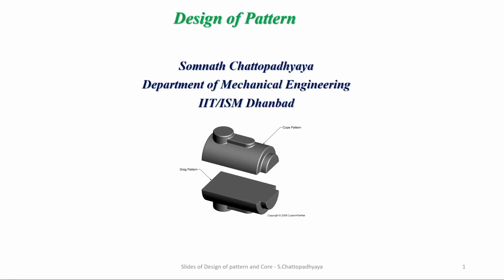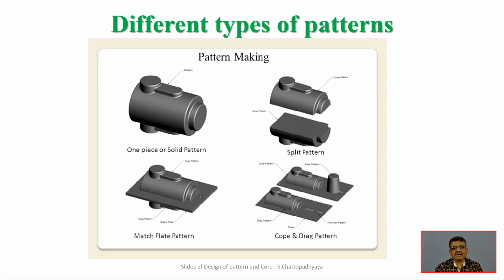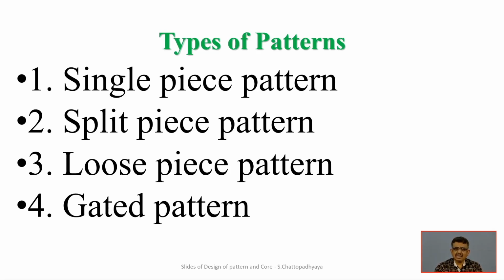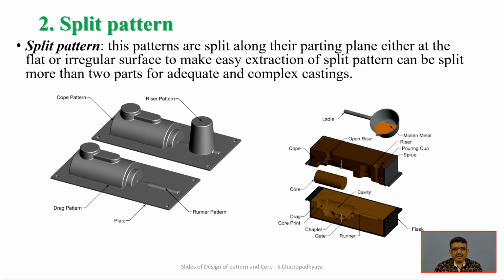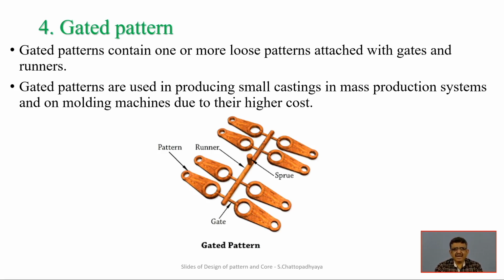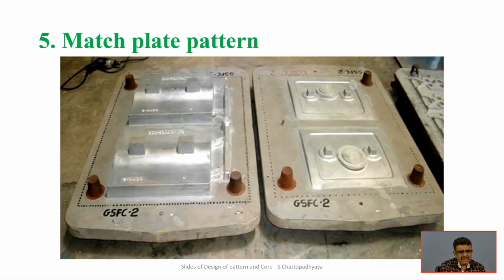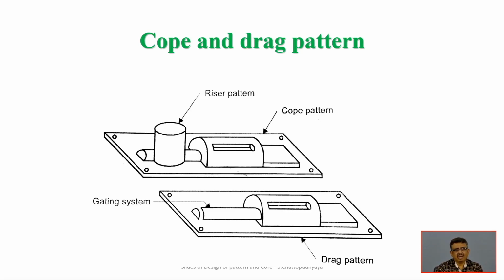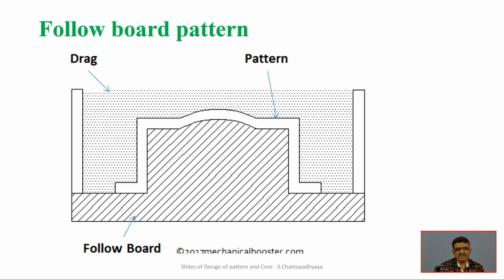Design of Pattern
Some introductory lectures on the types of patterns used in casting by Somnath Chattopadhyaya of IIT(ISM) Dhanbad/ IIT ISM / nptel / production technology / somnath chattopadhyaya sir lectures / IIT / IIT lectures / mechanicalengineering / btech / gate/ gatepreparation / manufacturing technology/ manufacturing / manufacturing process /